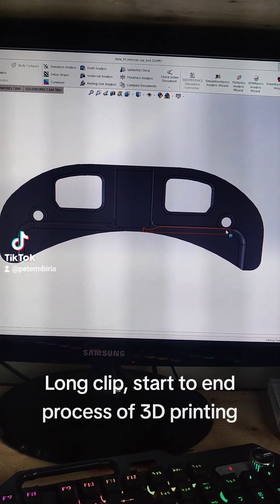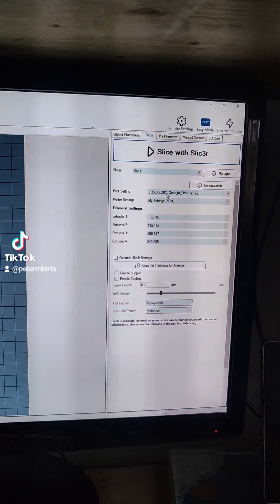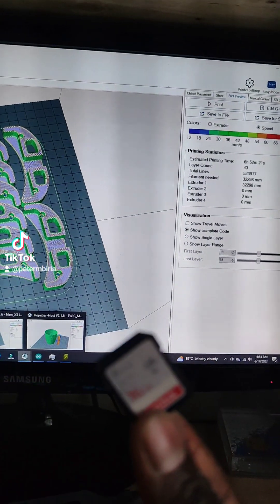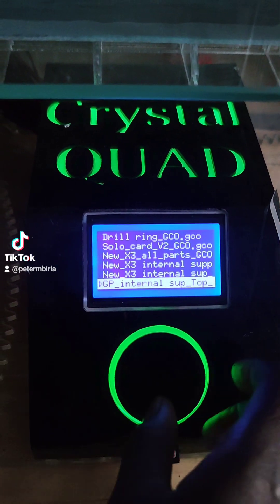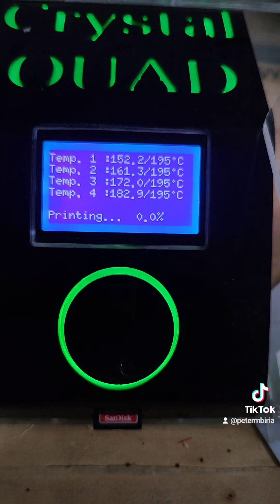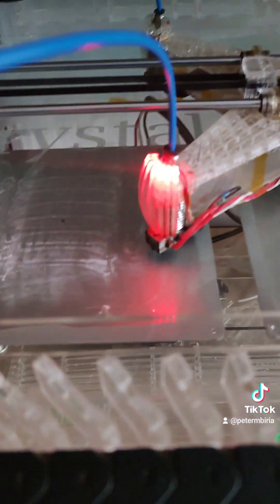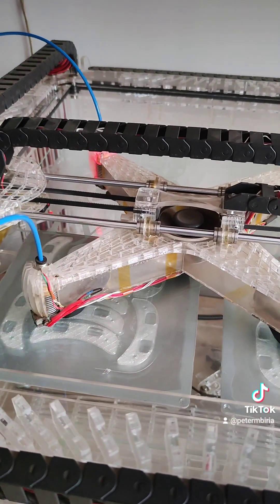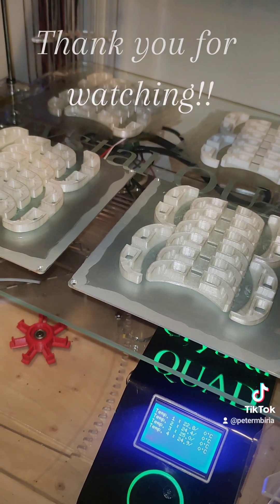3D printing whole process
This short video shows the whole process of 3D printing, starting from design, saving to specific format, slicing, confirming quality, setting up printer, loading files, printing and finally getting the fully finished items.